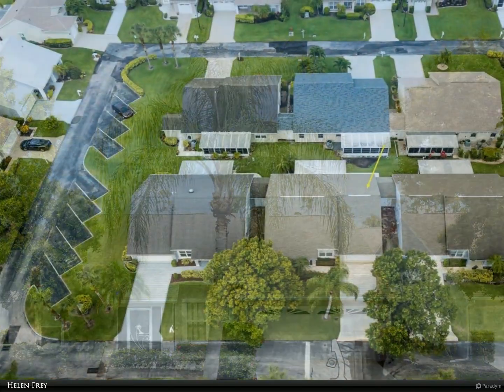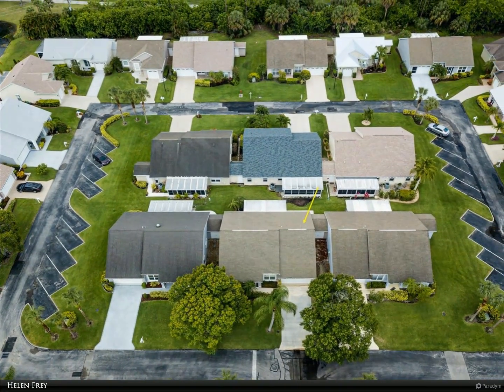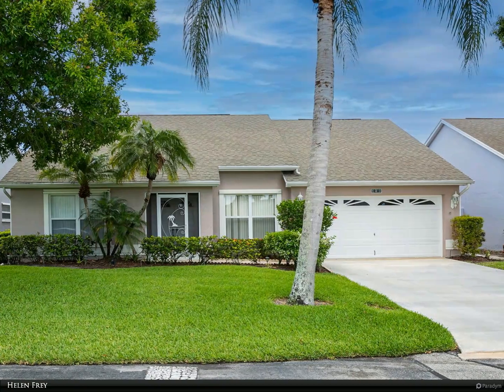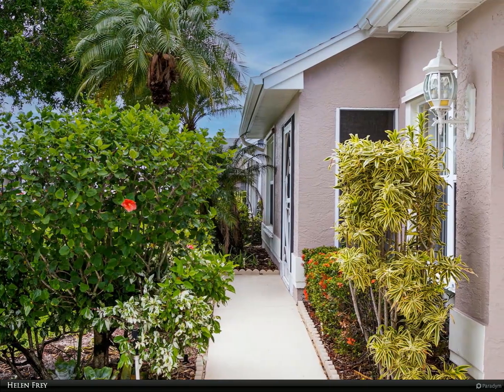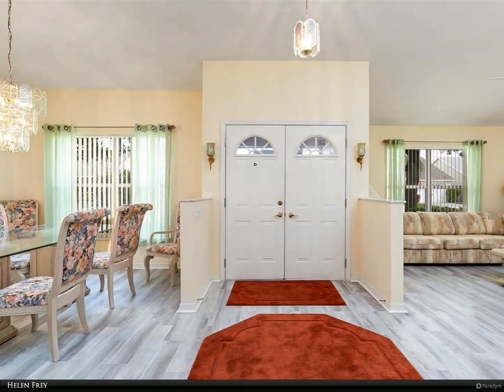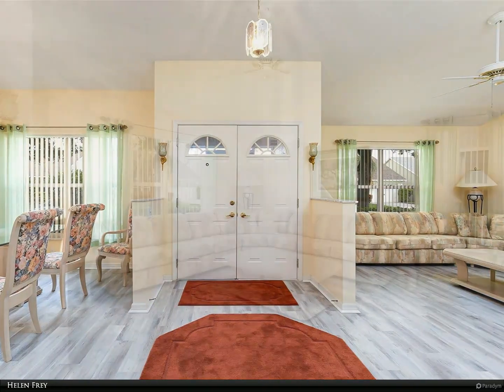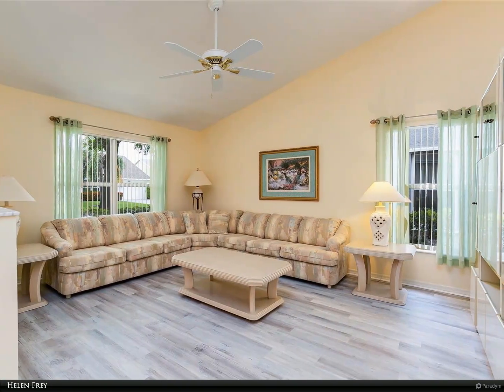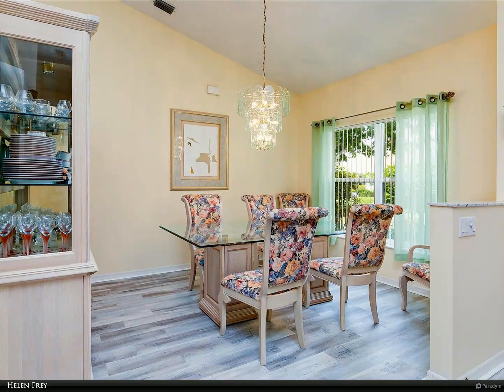Berkshire Hathaway HomeServices Florida Realty - 458 NW Casanova Circle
YES! THIS IS THE FABULOUS EMERALD II MODEL w/double door entry that leads to the formal &amp; separate LR &amp; DM. Split BRs. Home is updated w/gorgeous plank flooring throughout. Dramatic vaulted ceilings. Open KIT w/popular island that separates the gathering room. Large screened patio has all weather windows. One of the few models that has an attached shed for storage. Extra parking for guests. HOA fee includes free basic cable &amp; internet. Enjoy the Country Club lifestyle in fabulous man gated KINGS ISLE w/ multi-million dollar clubhouse in prestigious Saint Lucie West.

Helen Frey
Berkshire Hathaway HomeServices Florida Realty